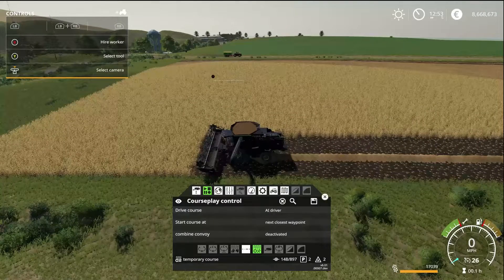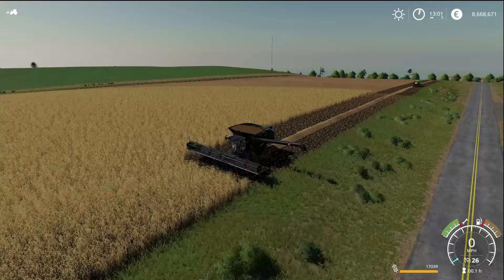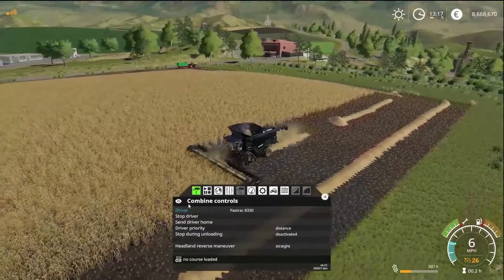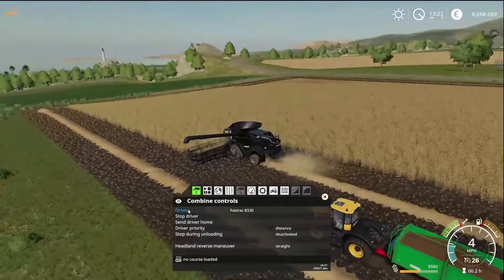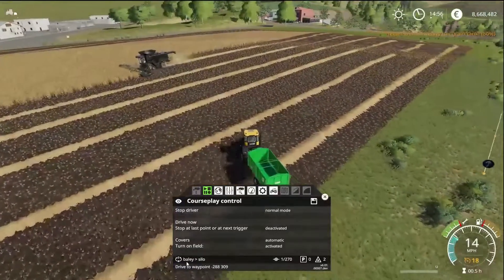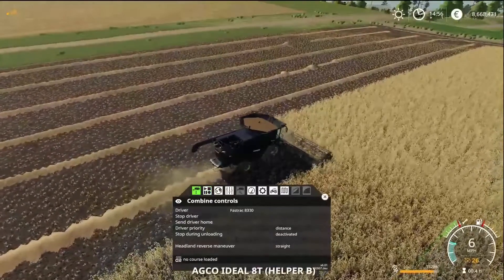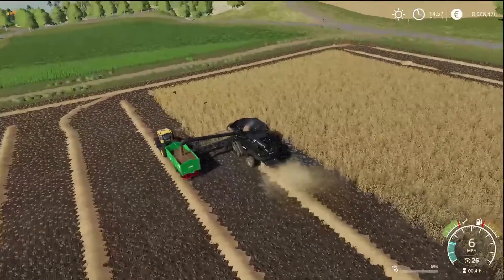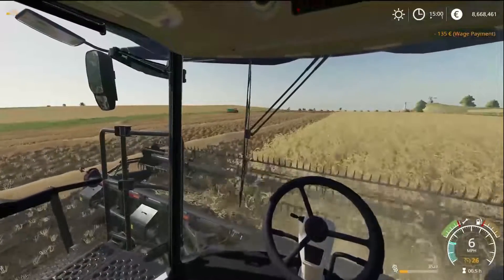CoursePlay in Farming Simulator 19 | Episode 6 : Carting grain - Stage 2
Welcome

With the arrival of Courseplay to Farming Simulator 19. Many of you watching may have some questions and queries on just how Courseplay works and operates In Today's episode, we look into how to setup a grain carting course that will automatically unload the combine before carting to the silo.